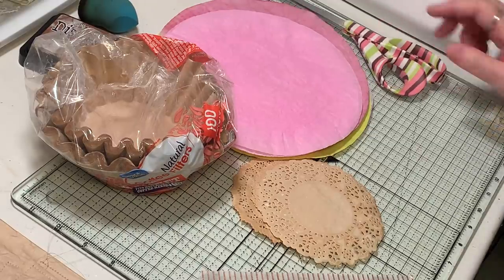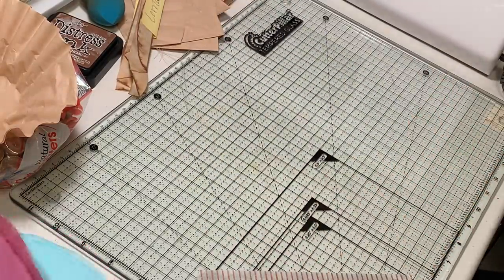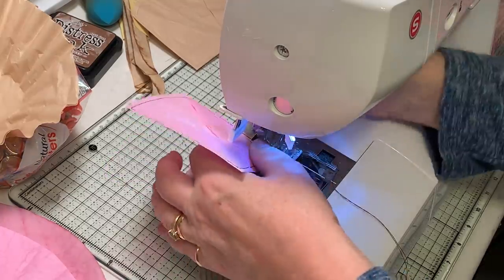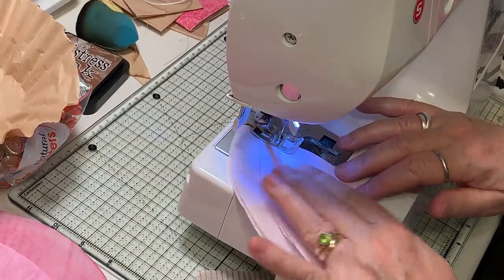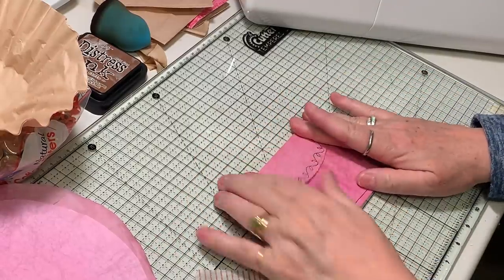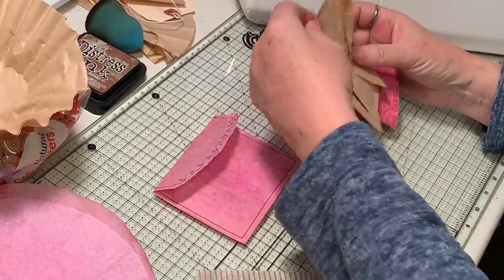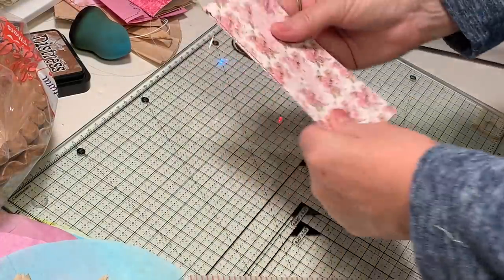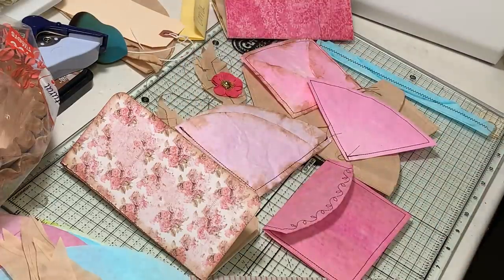Tutorial - Coffee Filter Pockets & Ephemera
Showing some fun little pockets and ephemera made out of simple coffee filters.  Hope you enjoy and find this helpful!